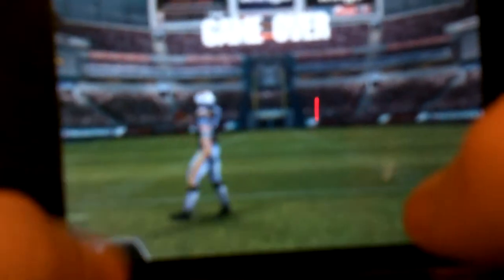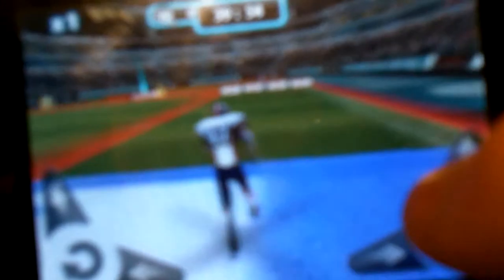Best Football App for iPod Touch/iPhone